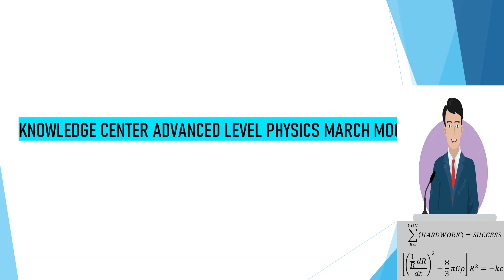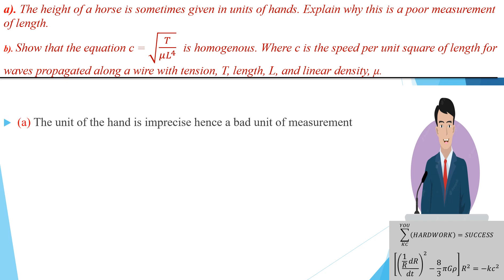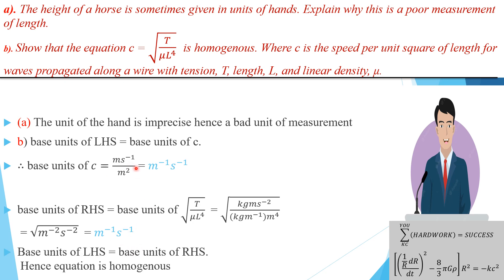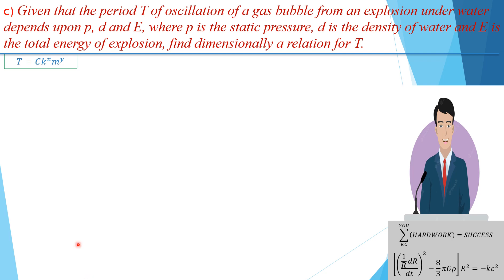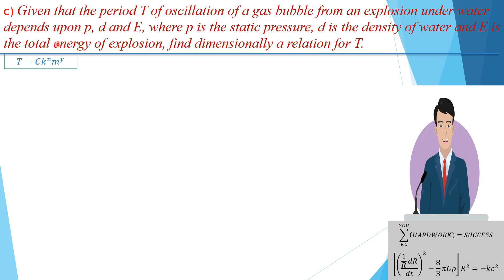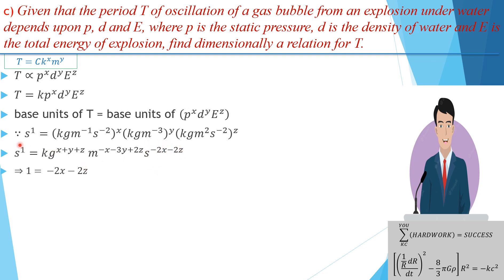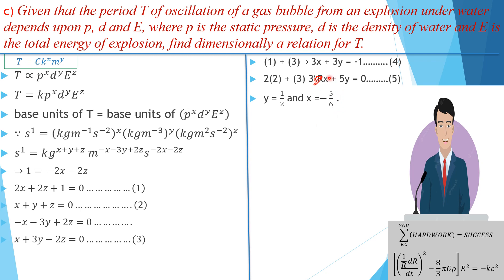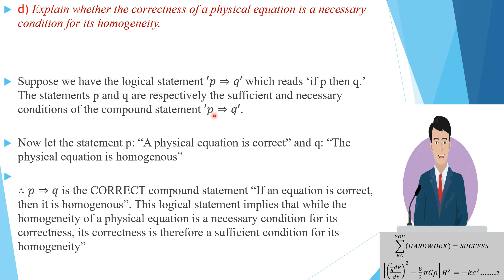HOMOGENEITY & DIMENSIONAL ANALYSIS//MODELING WITH BASE UNITS TO DEDUCE PHYSICAL RELATIONS//GCEpreps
In this video, you will learn:
-Basic but yet powerful examination techniques to maneuver through exam snares in the chapter of Dimensional Analysis.
-Definitions of Precision, Accuracy, and their essence in the study of Physics.
-How to use basic homogeneity principles to derive complex relationships between physical quantities.
-How to use the mathematical theory of Logic to adequately demonstrate the relationship between the Correctness and Homogeneity of a physical equation.

-Anyone with the correct values of c, x, and, y in the small exercise I gave at 4:13 of the video, will gain a mention in our next video.